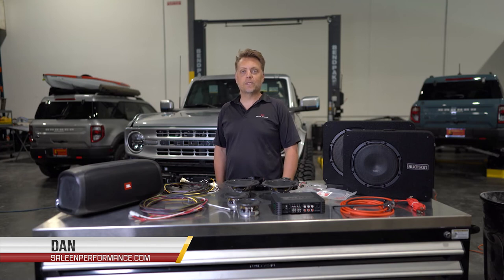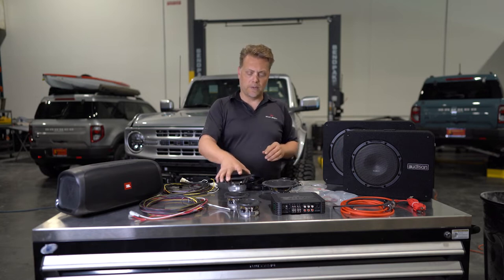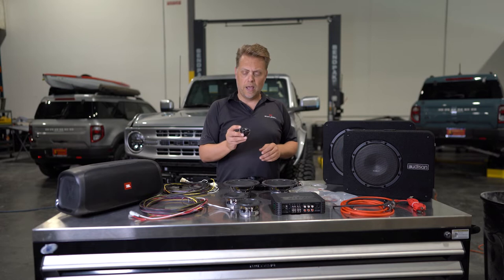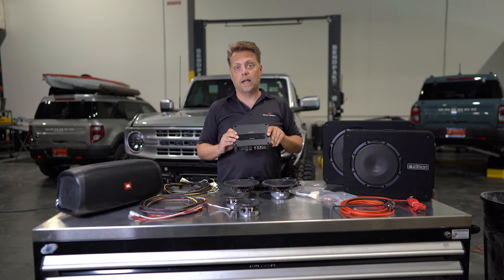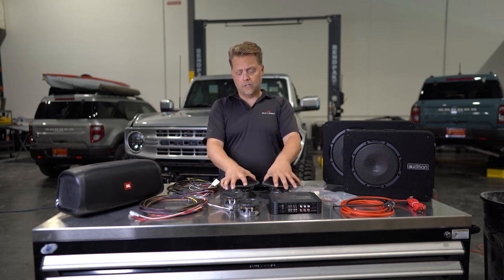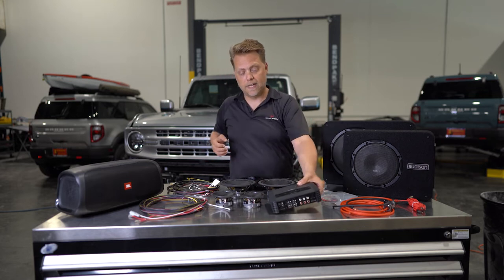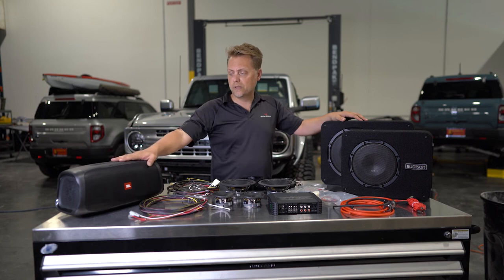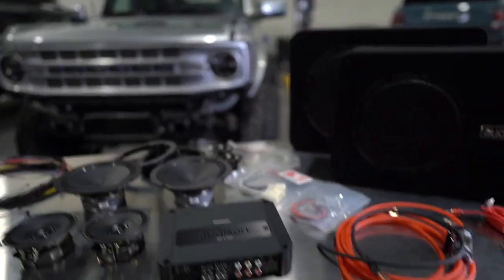Bronco Stereo Upgrade Options from Saleen Performance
Learn about the Aftermarket Stereo Upgrade offerings from Saleen Performance. These are designed to upgrade your 6-speaker late model Ford Bronco. Full install video coming soon.

Below are the links to each of the components mentioned in this video: